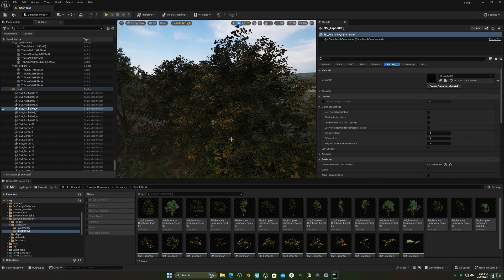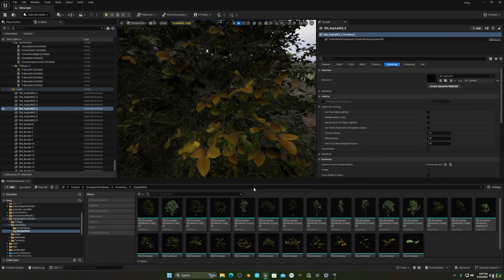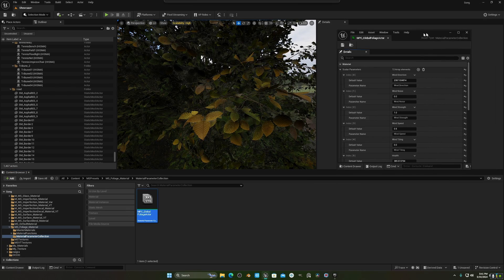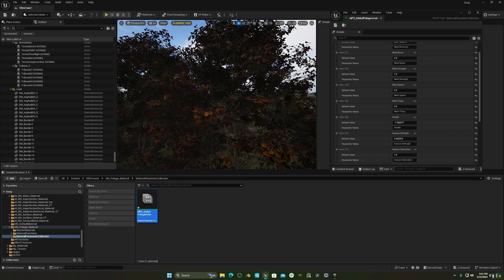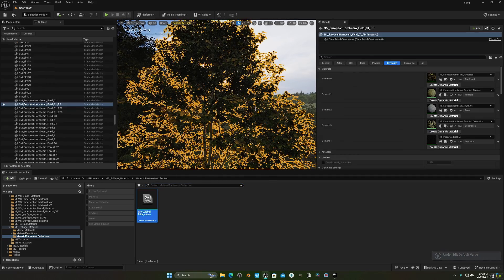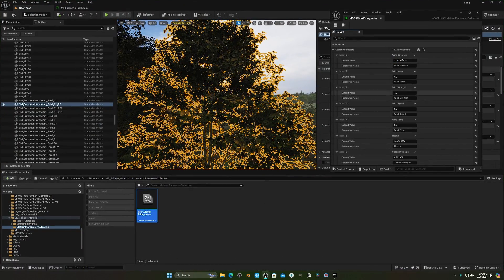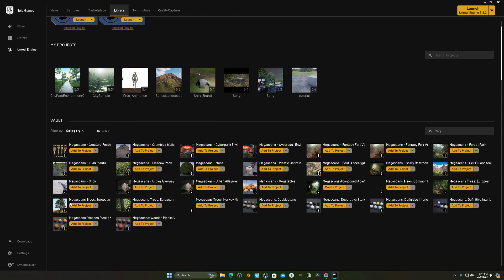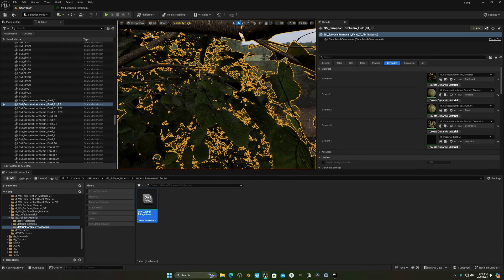Easy Seasonal Changes for Megascan European Trees in UE5...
Change the Season of Megascan European Trees in UE5 Easily! 🌳🍂 Learn how to quickly switch between summer, autumn, and winter for your Megascan European trees in Unreal Engine 5. Perfect for game developers and artists, this guide will help you add realistic seasonal changes to your projects with ease.

UE5